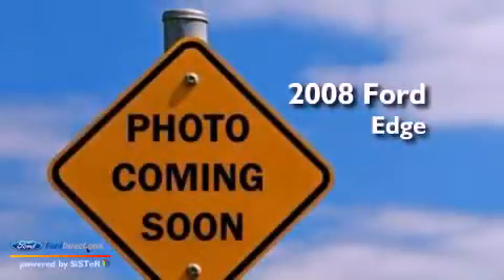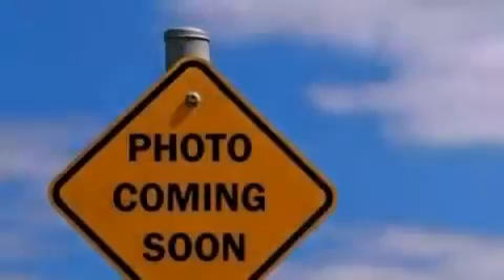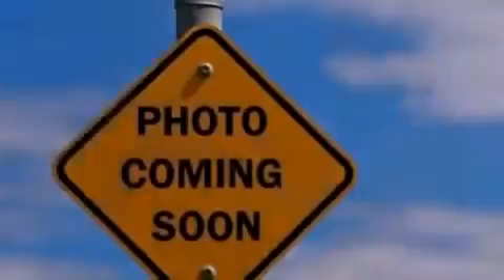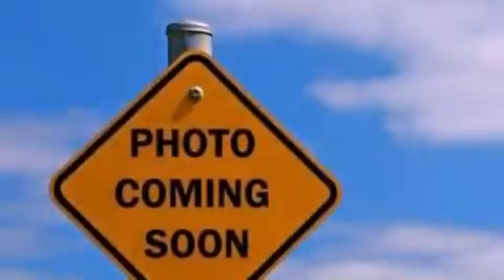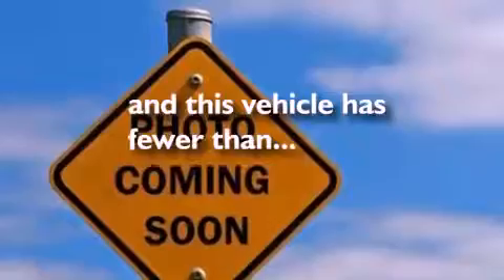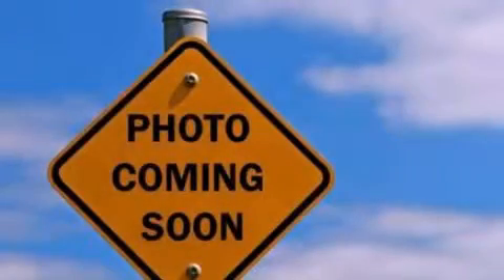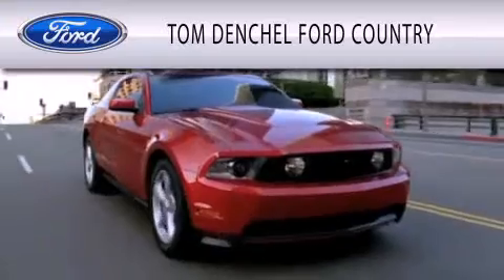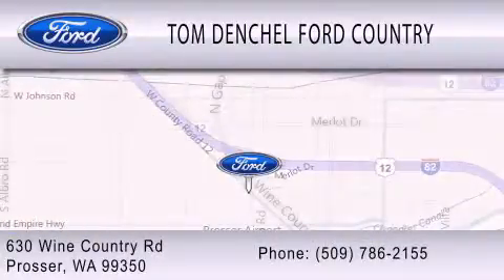2008 FORD EDGE Prosser WA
Year : 2008
 Make : FORD
 Model : EDGE
 Engine : 3.5L V6 24V MPFI DOHC
 Trans . : 6-SPEED AUTOMATIC
 Exterior : BLACK CLEARCOAT
 Miles : 53,647

 Stock : 8463TA